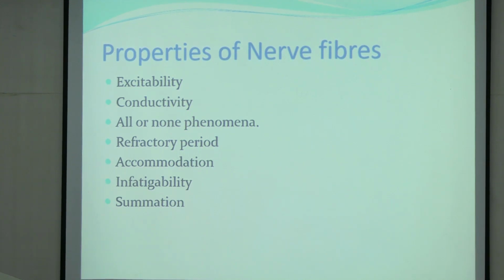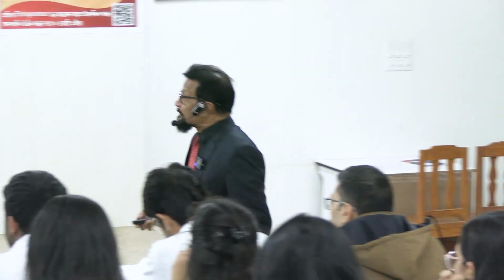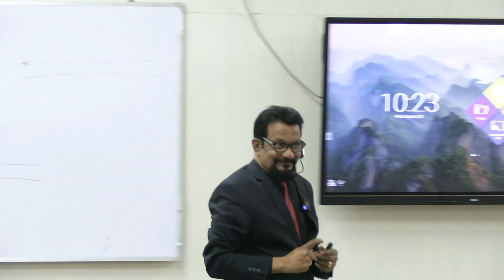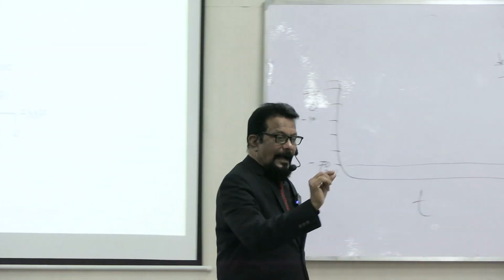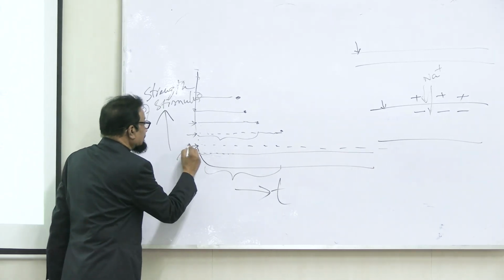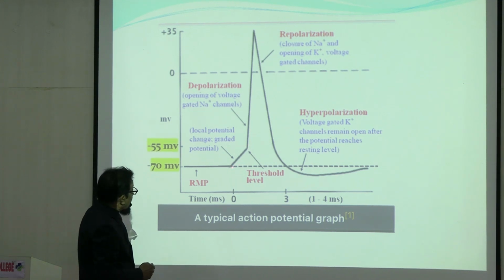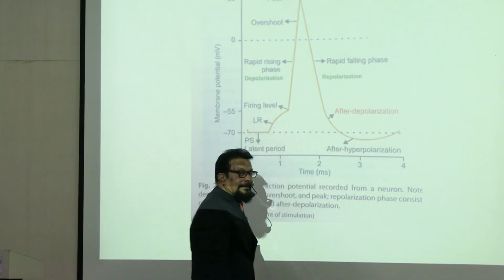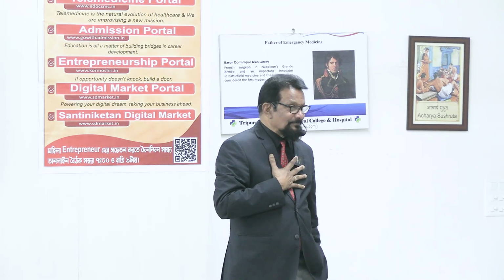Lecture On Effective Communication Skills: How to Communicate Clearly & Confidently I MBBS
Do you struggle to communicate effectively?  Do you find yourself misunderstood or avoided in conversations?  This video reveals practical techniques to transform your communication skills and build stronger relationships.  Learn how to express yourself clearly, listen actively, and handle difficult conversations with confidence.

[Timestamps - Example]
0:00 Introduction: The Power of Effective Communication
1:30 Active Listening: The Key to Understanding
3:00 Nonverbal Communication: Body Language & Tone
4:45 Expressing Yourself Clearly & Concisely
6:00 Handling Conflict & Difficult Conversations
7:30 Building Rapport & Connection

Download my FREE Communication Skills Checklist: [Link to lead magnet]

* [Link to Book on Communication Skills]
* [Link to Online Course on Public Speaking]

Enjoyed this video? Share your biggest communication challenge in the comments below – let's discuss!
Advanced Optimization Strategies (Building on previous examples):

A/B Testing Titles (Crucial): Experiment with different titles and track their performance in YouTube Analytics.
Lead Magnet (Checklist): A checklist provides immediate value and helps you capture email addresses.
Community Building (Facebook/Discord): A dedicated community fosters engagement and allows you to connect with your audience on a deeper level.
Keyword Research (Implied & Essential): The title and description use likely keywords, but you must conduct your own research for your specific video.
Engagement Prompt (Comment Section): Asking a specific question encourages viewers to participate in the comments.
Even More Advanced Strategies:

Custom Thumbnails: A compelling thumbnail is essential. It's often the first thing people see.
Playlists: Organize your videos into playlists to increase watch time and keep viewers on your channel.
Promotion: Share your videos on social media, embed them on your website, and reach out to relevant influencers.
Collaboration: Collaborate with other creators in your niche to reach a wider audience.
YouTube Shorts: Create short, engaging videos to complement your longer content and attract new viewers.
Closed Captions/Subtitles: Adding captions and subtitles makes your videos accessible to a wider audience and can improve search rankings.
Localization: If your content is relevant to different regions, consider translating your titles, descriptions, and subtitles into other languages.
Adapting This Example (The MOST Important Part):

Content Replacement: Replace all the communication skills information with the specifics of your video.
Keyword Research (Absolutely Critical): Use keyword research tools to find what people are searching for related to your video's topic. This is the foundation of discoverability.
Highlight Unique Value: What makes your video different? Why should someone watch it? Emphasize this!
Target Audience: Who are you trying to reach? Tailor your language and tone.
Compelling Calls to Action: What do you want viewers to do?
Relevant Links and Resources: Provide value beyond the video itself.
Remember: This example is just a template.  Your video's success depends on your ability to adapt it to your specific content and target audience, and on how well you execute your keyword research and promotion strategy.

Real Class room Demonstration/Lecture On: 22-01-25 (PHYSIOLOGY) DEMO DESCRIBE
THE TYPES, FUNCTIONS, PROPERTIES OF NERVE FIBERS INCLUDING STRENGTH DURATION CURVE, CHRONAXIE AND RHEOBASE   BY- DR. SAMIR KUMAR NAG